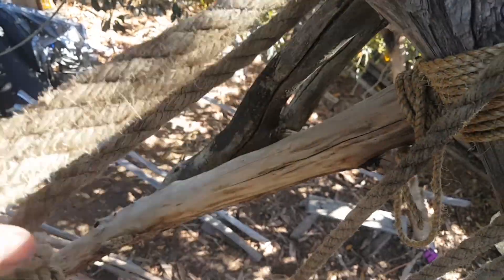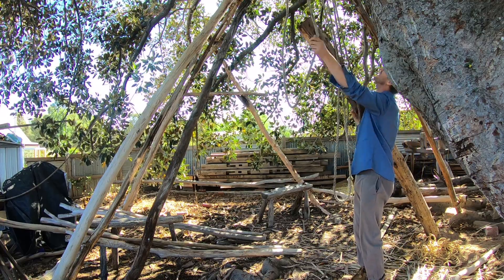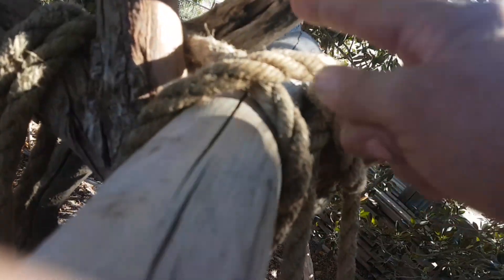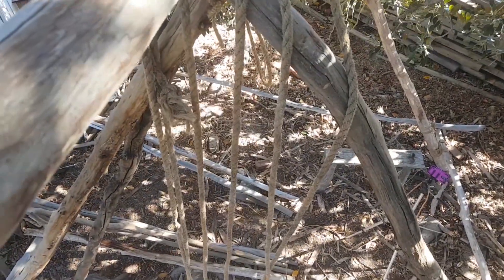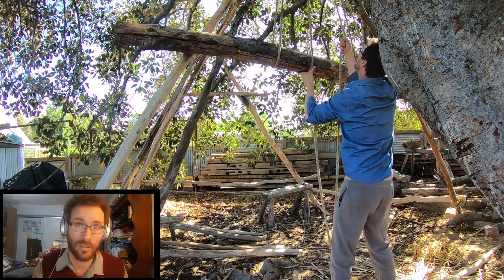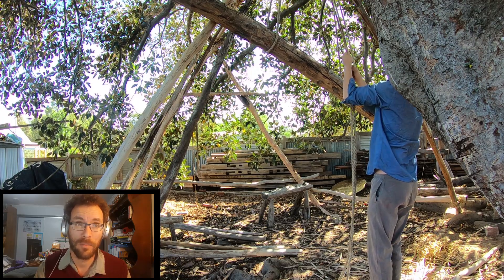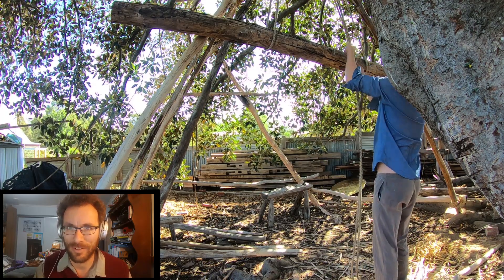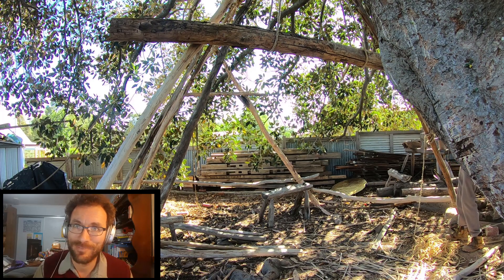How to raise and hold a beam by myself.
Lifting beams into place is tricky enough when the joinery is already done. In this case I have to lift the beam, hold it and then scribe the joints. This is how I did it.

𝗦𝘁𝘂𝗮𝗿𝘁 𝗖𝗵𝗶𝗴𝗻𝗲𝗹𝗹.